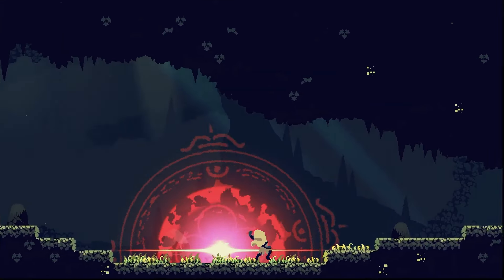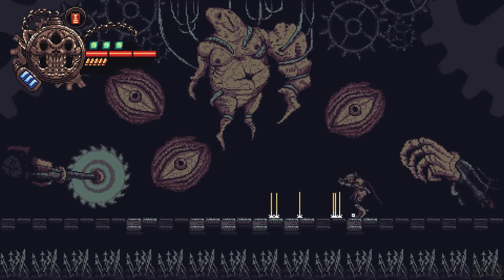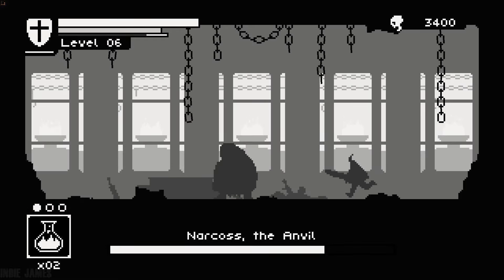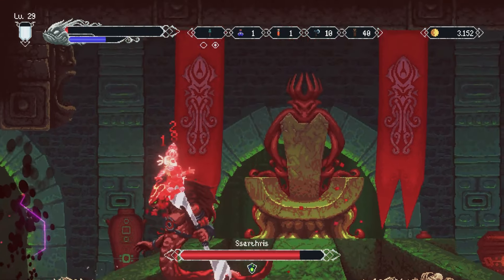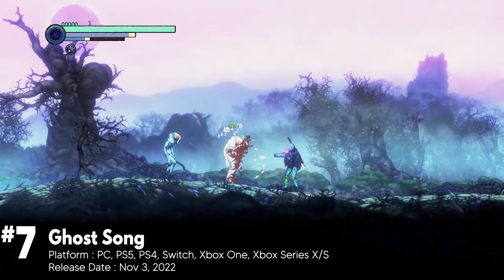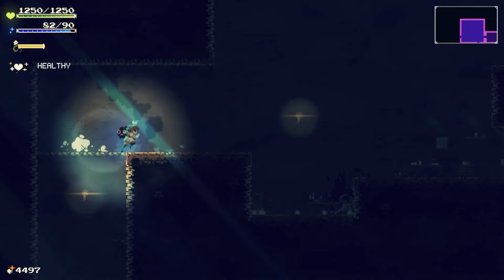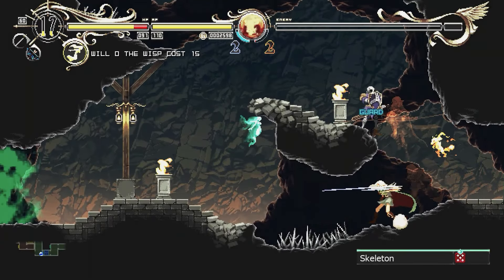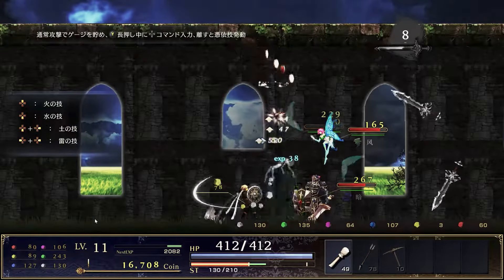Top 15 Best Dark Metroidvania Games That You Should Play Part 2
How to buy games through Instant Gaming:
1. Click the link above then create your own ID.
2. And Start Seacthing the game you want on your preferred platforms.
3. Make the payment and get your activation key.
4. Use the activation key on the platform you've chosen.
5. Done!

Top 15 Best Dark Metroidvania Games List
00:00 INTRO
00:30 BUY YOUR FAVORITE GAMES WITH CHEAP PRICE HERE
01:10 #15. Angels Gear
01:55 #14. Skautfold: Usurper
02:46 #13. The Mummy Demastered
03:33 #12. Unworthy
04:20 #11. Venture to the Vile
05:04 #10. Elderand
06:00 #9. Dark Light
06:52 #8. Minoria
07:43 #7. Ghost Song
08:29 #6. Dark Devotion
09:19 #5. Momodora Moonlite Farewell
10:10 #4. Lost Ruins
11:01 #3. Record of Lodoss War-Deedlit in Wonder Labyrinth
11:52 #2. Axiom Verge
12:38 #1. Astlibra Revision